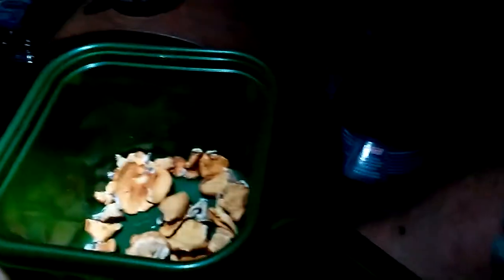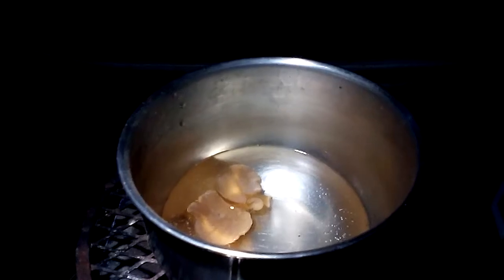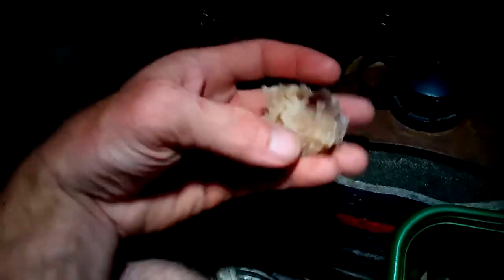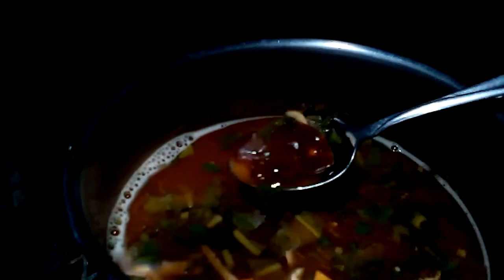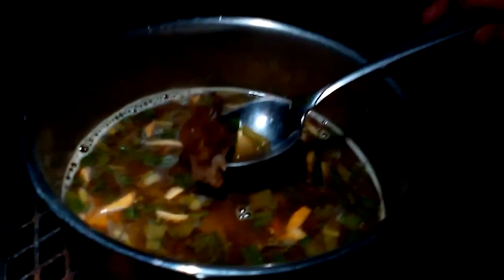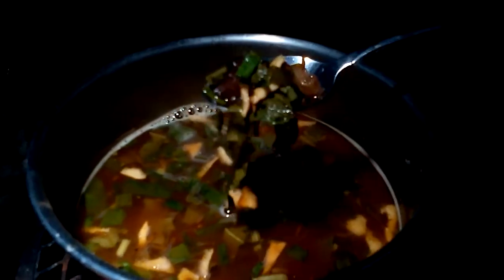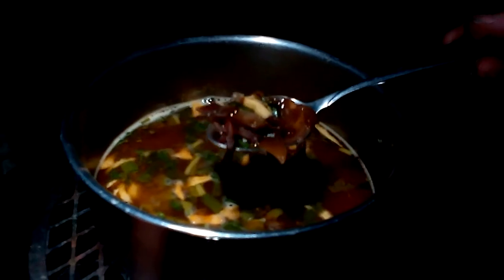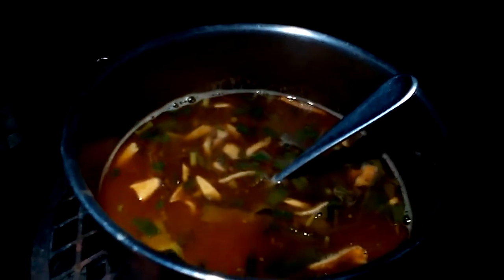It's Jelly Fungus Time - Cooking with The Gnome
It's the Jelly Fungus - Cooking with the Gnome - Boiled, Stewed, Fried, & Pickled. You know that rubbery, squishy, weird looking...jelly thing on the side of a tree? Right...looks like a ear.